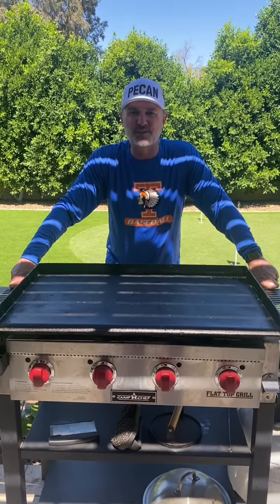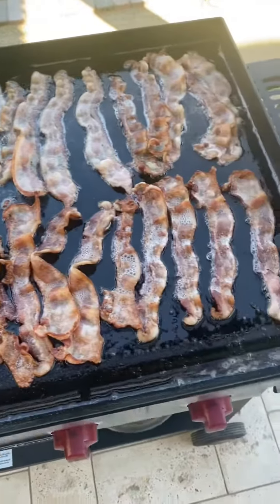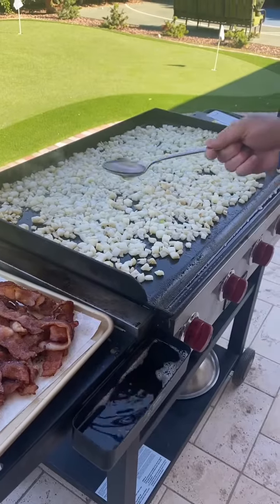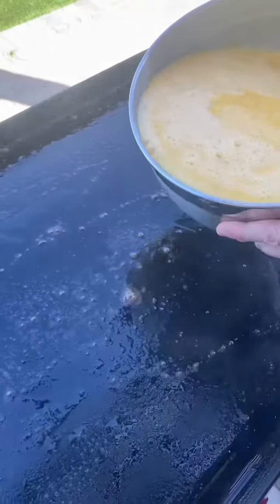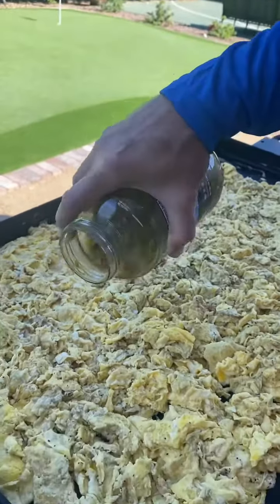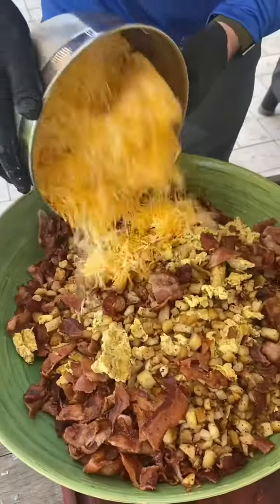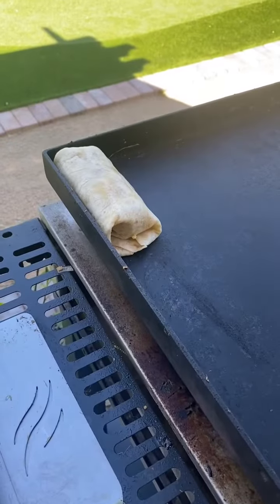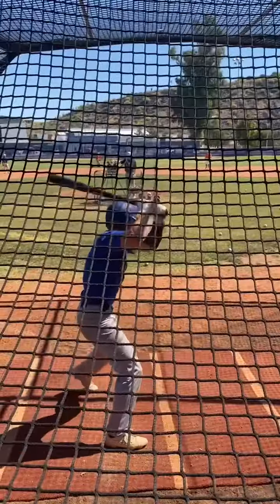Breakfast Burritos for 30!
Told my Son’s team on a Friday afternoon if they won that night I would bring them
Breakfast after Saturday practice.  Note I said 6 dozen eggs but only made 60.  They loved em!  Cheers